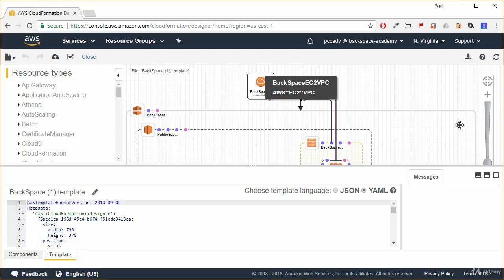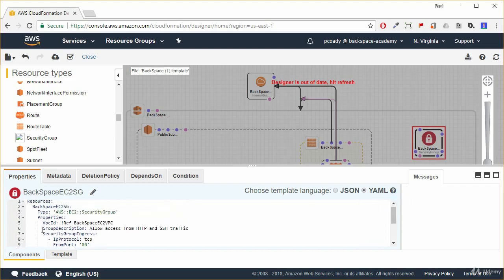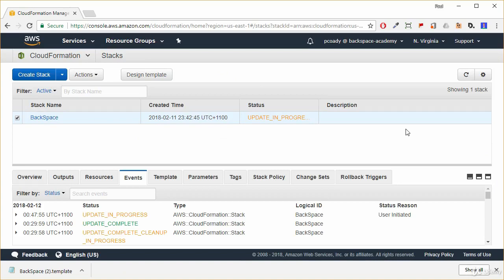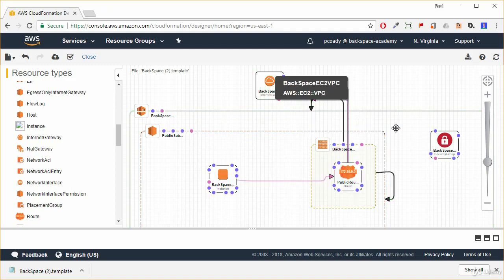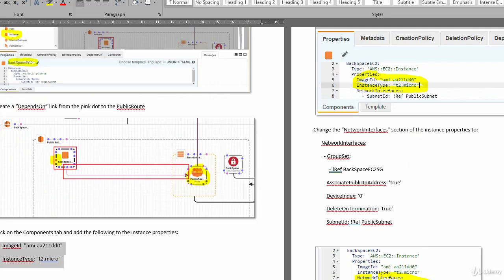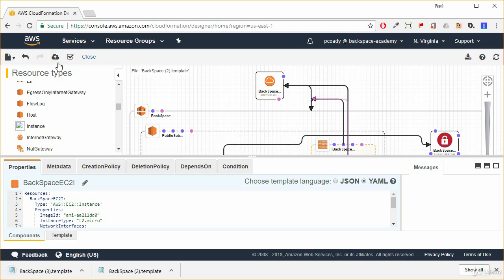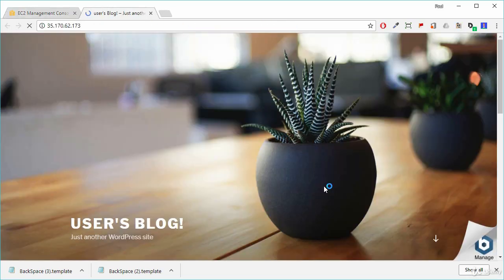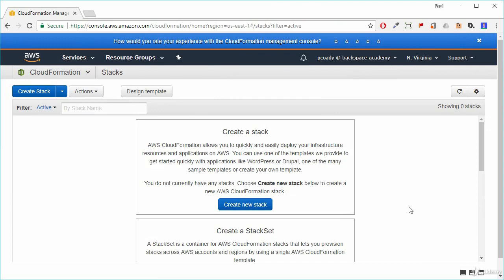38 - Lab Session VPC Design & Deployment with CloudFormation Designer 3